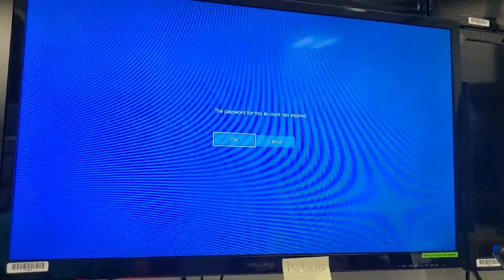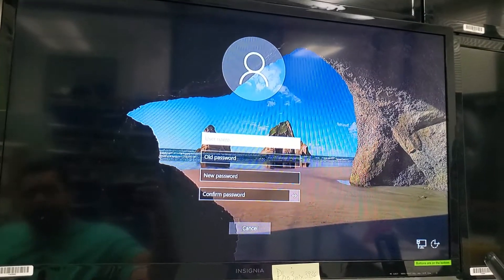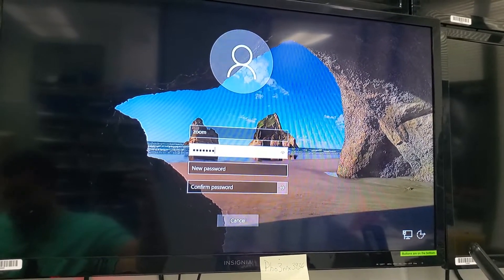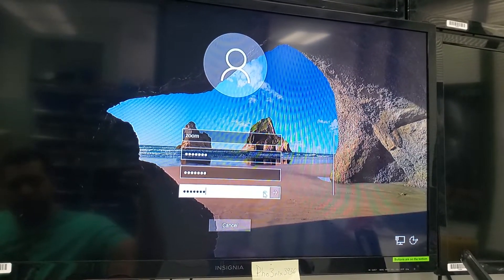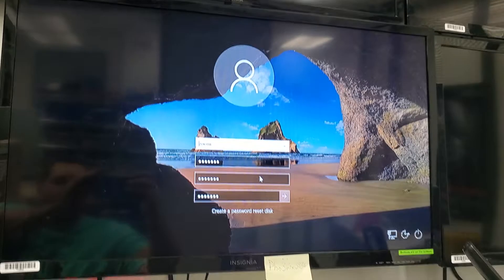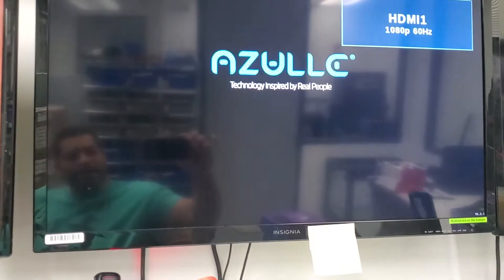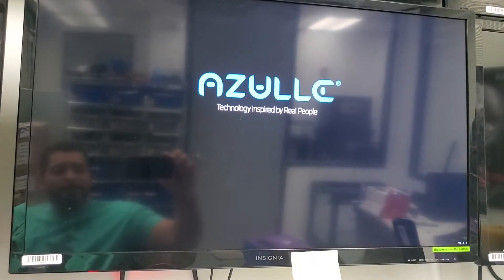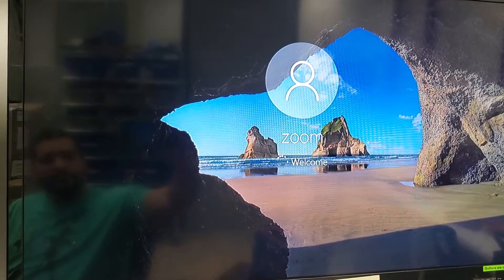Zoom. The password for this account has expired. FIX Azulle Access 4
Here's a quick video showing you how to Finish setting up your Access 4.